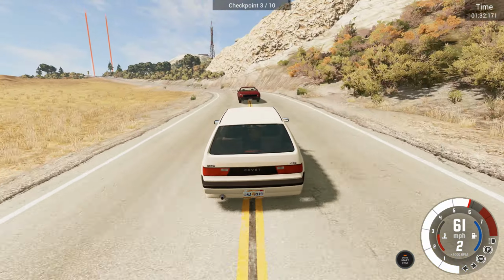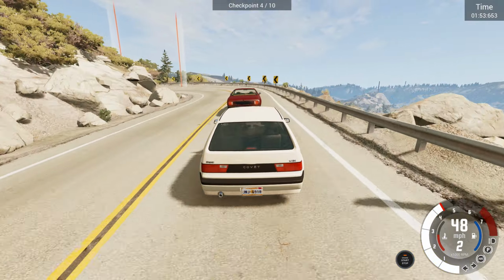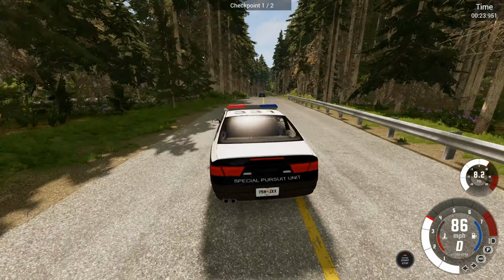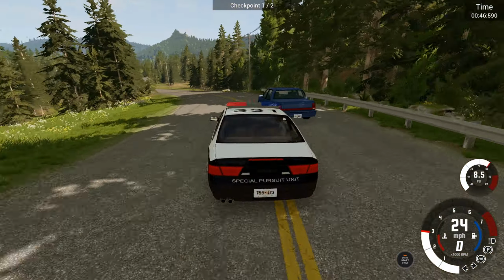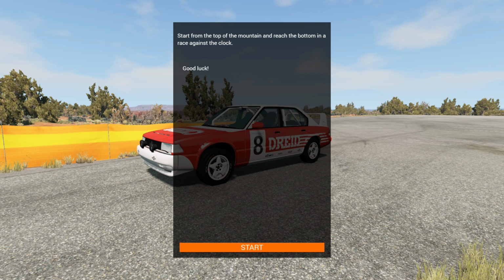BeamNG.drive | West coast race!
BeamNG.drive
"West coast race!"

Equipment/ software:
AOC 21" gaming monitor
PC: Intel(R) Core(TM) i5-6500 CPU @3.20GHz (RAM)8.00GB SAMSUNG 860EVO SATA 6Gb/s SSD GTX 1050ti low profile?